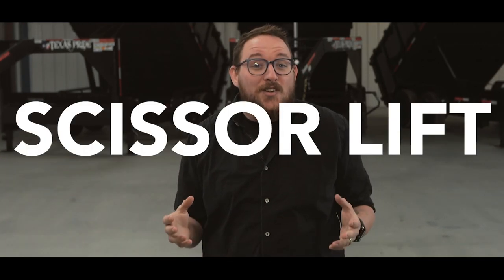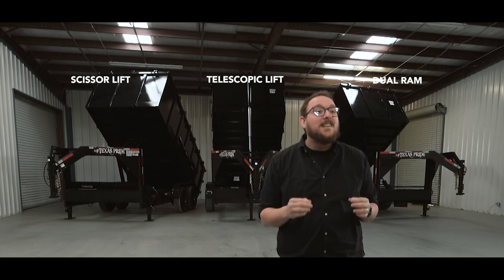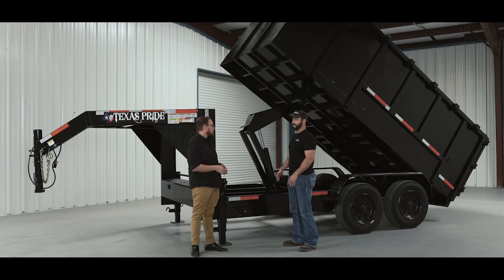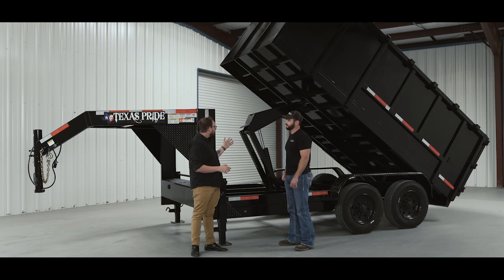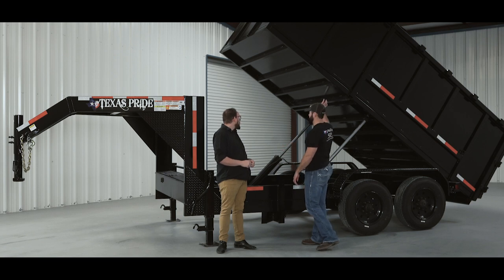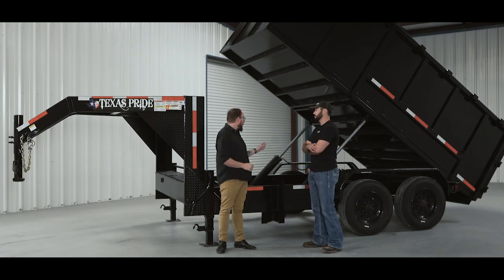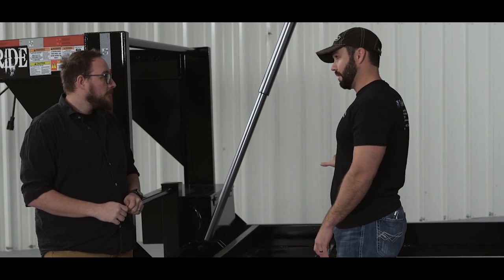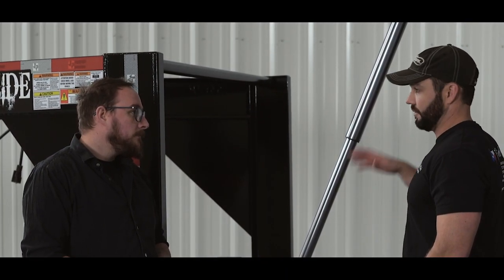BEST DUMP TRAILERS 2020 | Which Dump Trailer Hoist System Is THE BEST | Texas Pride Dump Trailers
Today on all about trailers we are launching a 2 part series on dump trailer.
We want to find out which dump trailer hoist system is the best.

SCISSOR LIFT DUMP TRAILER -
This type of hoist system uses two arms to apply a hard initial push. The first six inches are the hardest part of the lift for any dump trailer. As the angle of the dump bed increases, force is traded for speed to give a slightly faster dump cycle as compared to the other two systems.

These are built beefier to brace the scissor lift but when you overload this trailer with a lot of weight in the center or front it will struggle because the load is being pushed from the center.

DUAL RAM DUMP TRAILER -
this system is tried and true. People have been using this setup before I was born. These are overpowered. Unlike the Scissor lift, this dump trailer doesn’t sacrifice speed for it’s power. The Dual Ram Dump Trailers have a reinforced frame to handle the power of the two cylinders. As a result you have a system that is a lot stronger than the scissor lift.  If you don’t even out your loads there is no worry with this system because it has the lifting force in the center and can handle the weight no matter where the brute force of the load is because of the dual rams pushing.

TELESCOPIC (FRONT END) DUMP TRAILER -
These are the newest technology in our trailer line. This has been a very reliable model on Semi Trailers and we have ported it over to our gooseneck and bumper pull lines. Because it lifts from the front end of the trailer, this type of hoist has the best lifting power in the long run over the weight of the load. The trailer’s hydraulic system and the cylinder itself have less strain on it than the rest of our dump lines.

Not to mention because of the footprint of this system and the amount of bracing and strength that have to be put in for the other systems you come out with a trailer that is about 1000 pounds lighter than the others.

This is by far the best design and function you can get in a dump trailer. When you overload this or have an uneven load something else on this trailer will break before this telescopic hoist will.

Equipment reviewed may have been provided by them as part of that sponsorship. All reviews are honest and unbiased.